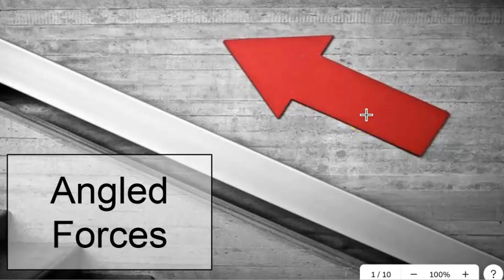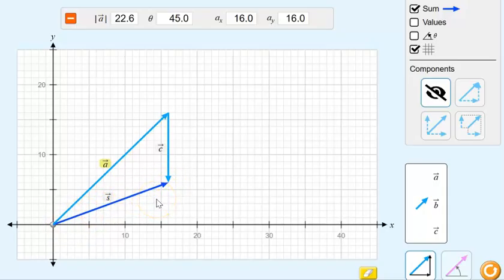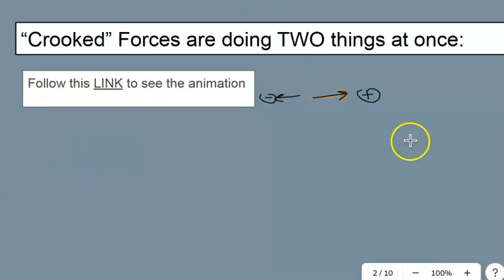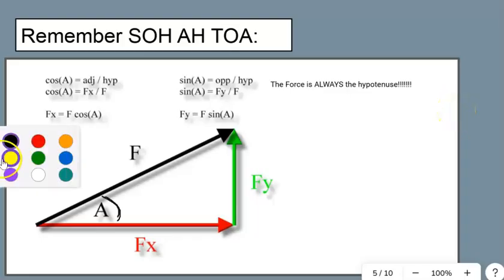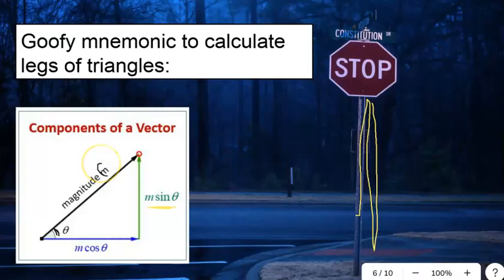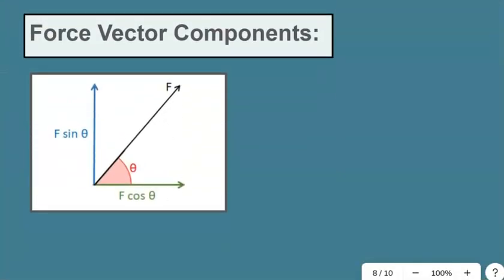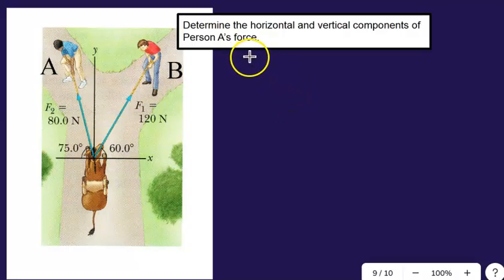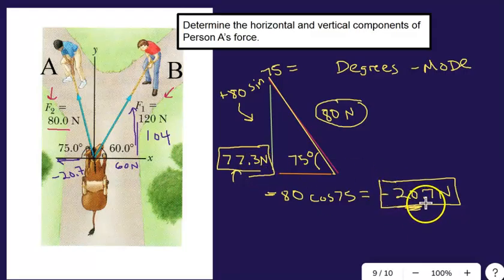APC U02 Force Breakdown